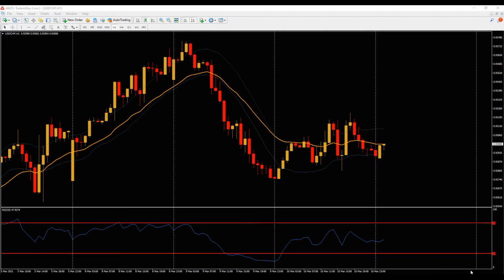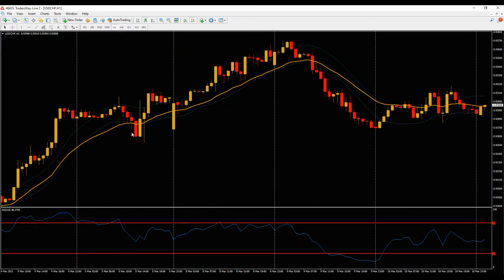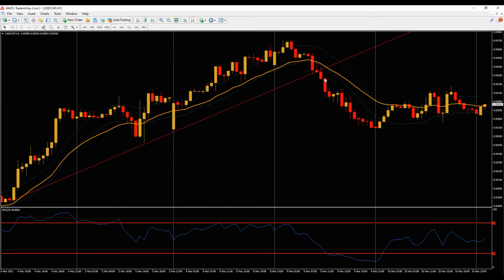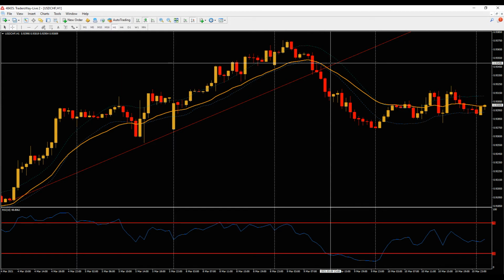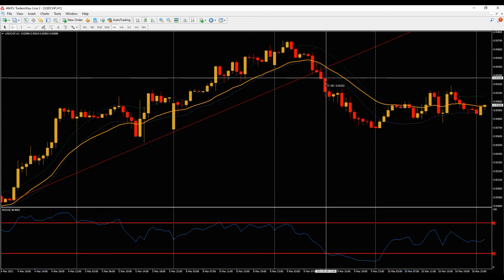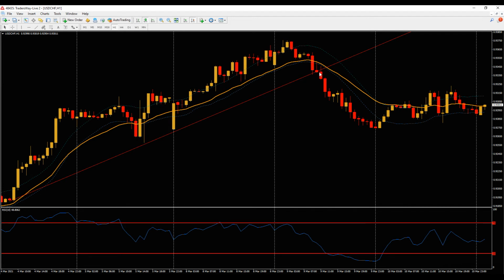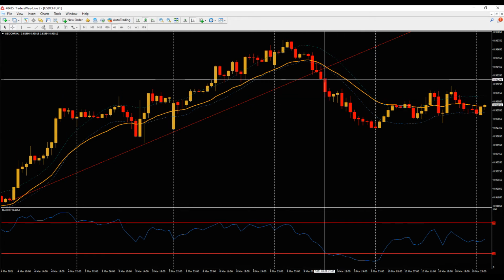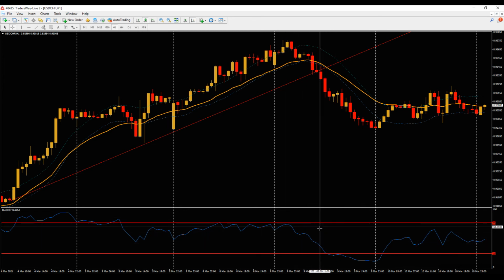How to Trade Forex | 100k+ FOREX TRADE | Live Proof | Real or Fake!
In this video I start off closing out a $100,000 forex trade. You will see that there is NO SWAP, which means it was strictly a day trade. You will also see the LIVE account info on the top banner.  Insane right!! Keep reading...

Now, I don't always make this much money in a single day. If I did, I would be a gazillionaire!! After I close out the positions in the video, I recap a strategy from one of my previous videos.

BUT is there a catch! I asked the question in the video... "Is this video real or fake?"

Can you really make 100k in one-day trading forex?

All of these forex guru's flaunt wealth left and right, but is it real? Can you spot a real forex guru? You will have to wait until my next video to see something extremely shocking.

***TIP:
Watch my next video for very encouraging and helpful words of wisdom about people who flash big profits day trading forex. The video title will be something like "100K Forex Trade profit Follow-up" ...